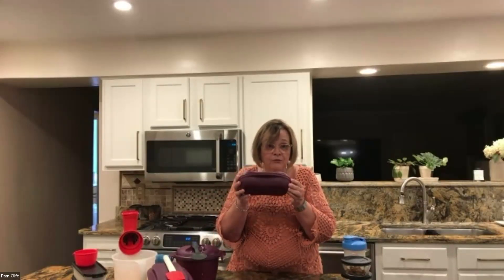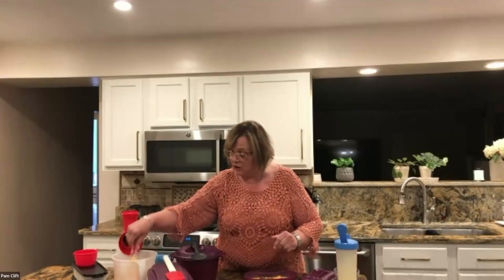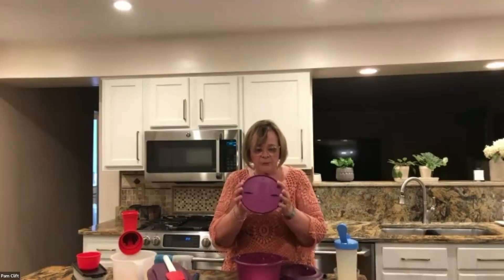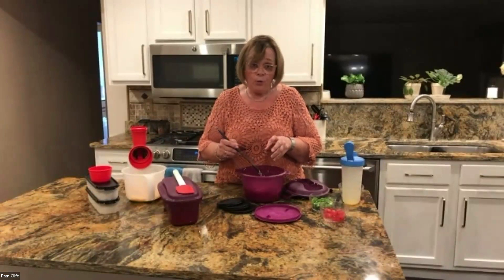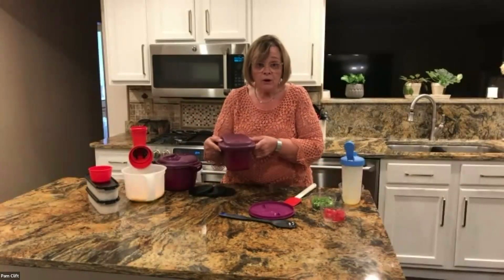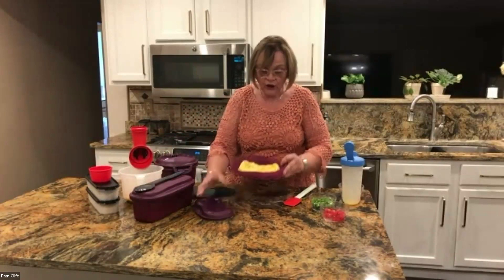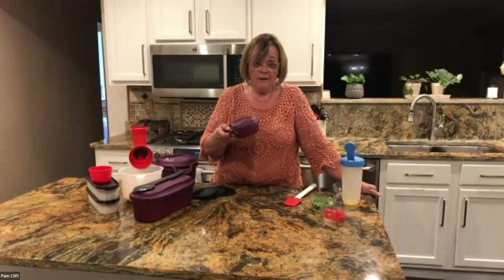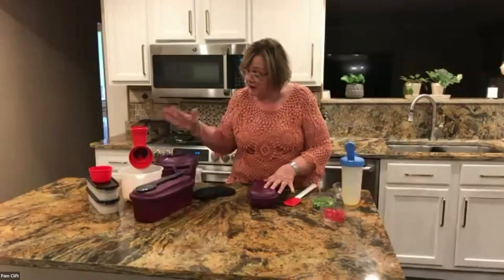Jeni Cheatham - Tupperware Microwave Magic